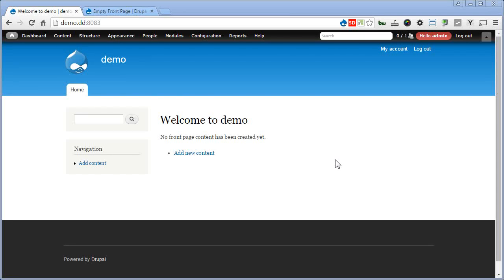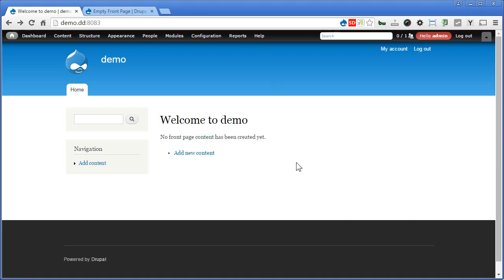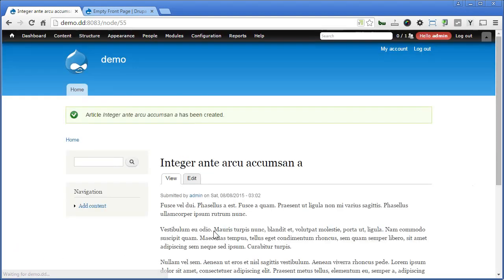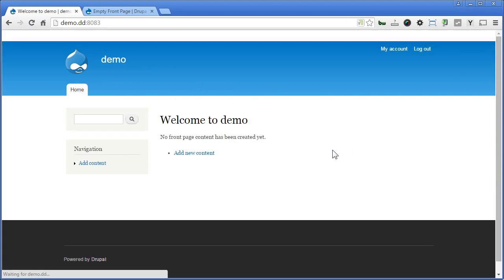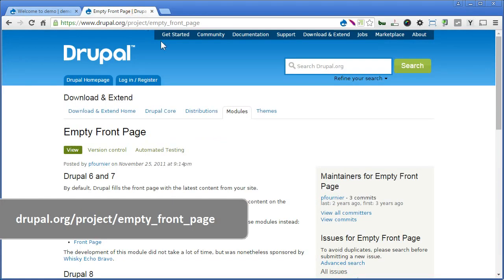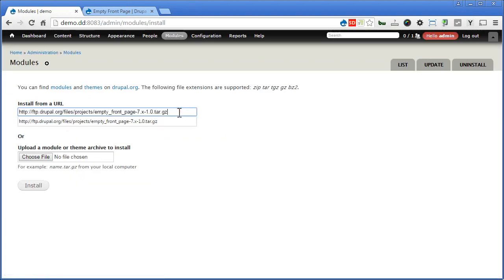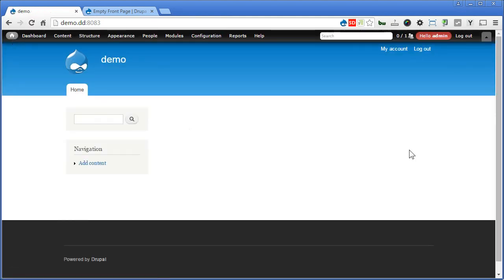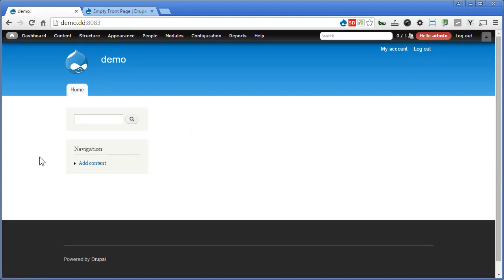Empty Front page | Drupal 7 - Remove "Welcome" & front page content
You may want to clean up the front page at times and remove the "No front page content has been created yet"  as well as to prevent the promoted contents from showing on the front page. "Empty Front Page" module just right for you. No configuration needed to be done. Simply install and enable the module and you are good to go. Video gives you a brief introduction to what the module is doing. There's module for Drupal 8 being developed also.